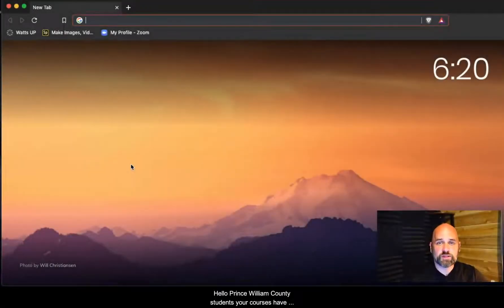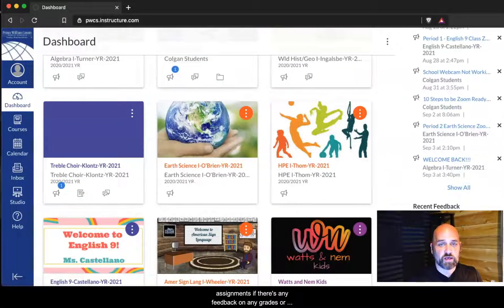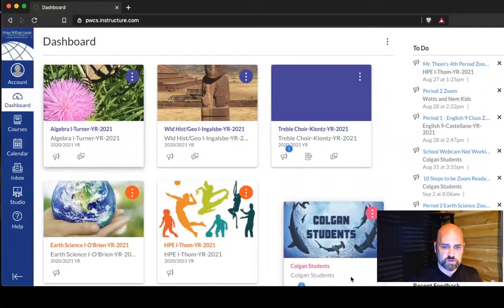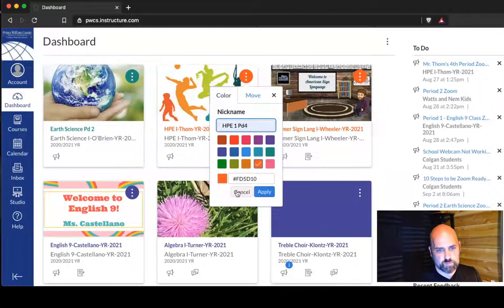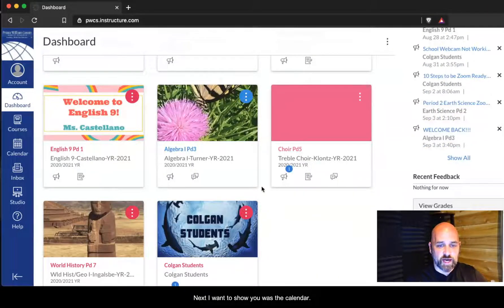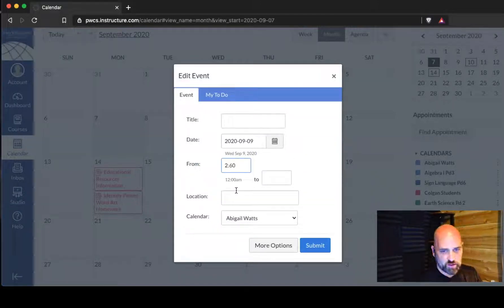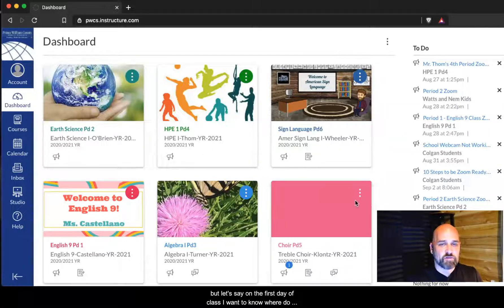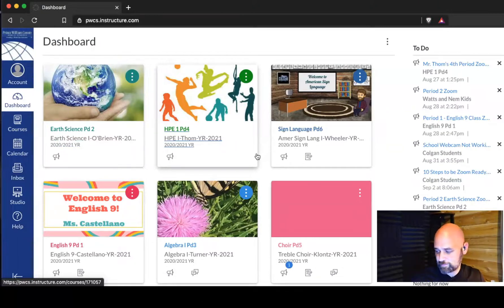Canvas Student Dashboard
Overview of how PWCS students can star, rename, and rearrange courses on their dashboard.